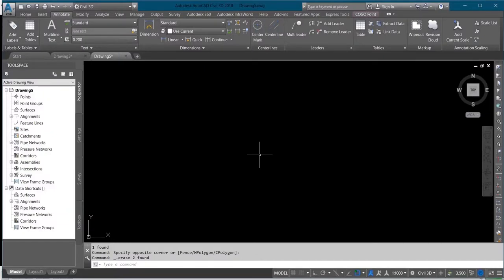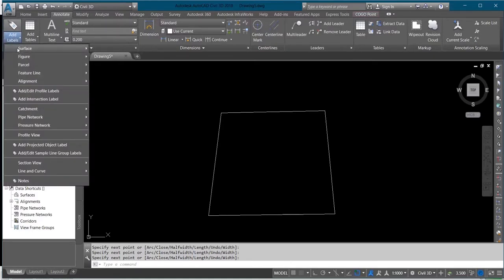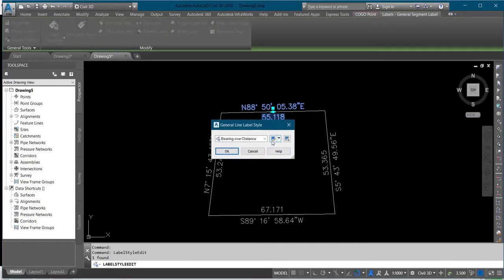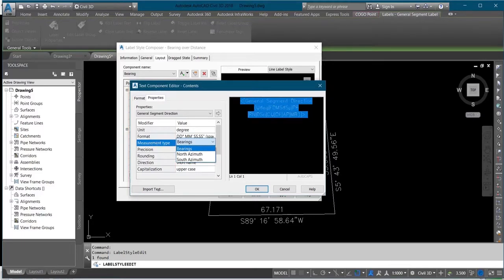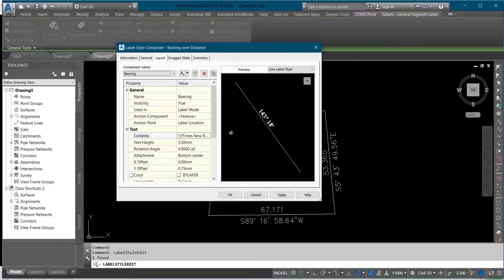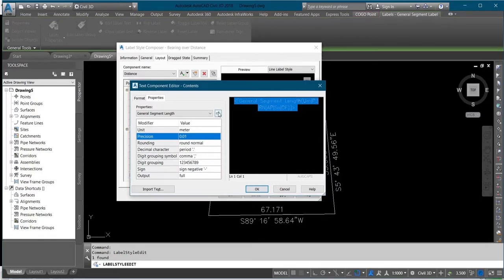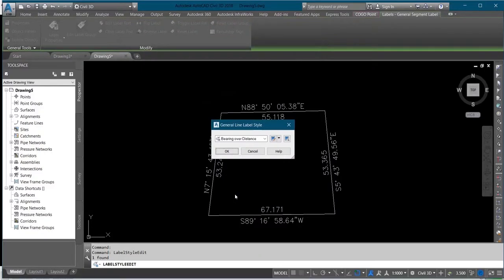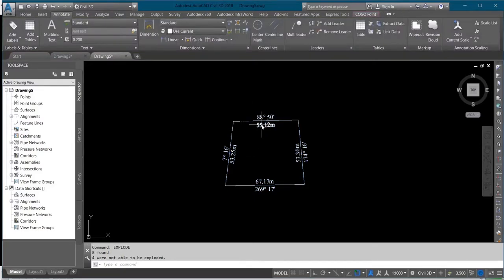AUTOLABEL|automatic bearing and distance on your boundary using autocad civil3d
This video is based on how to set bearing and distance automatically using Civil3D.